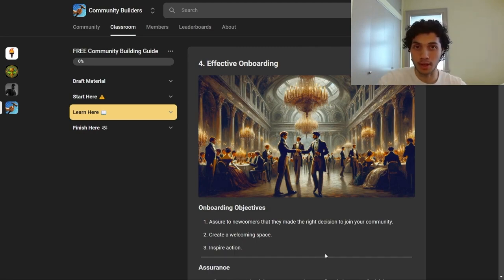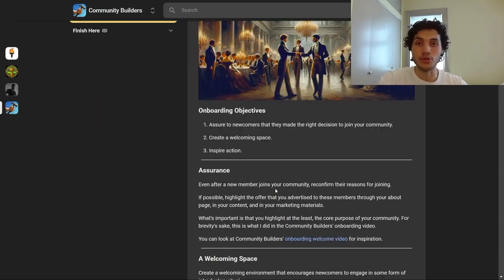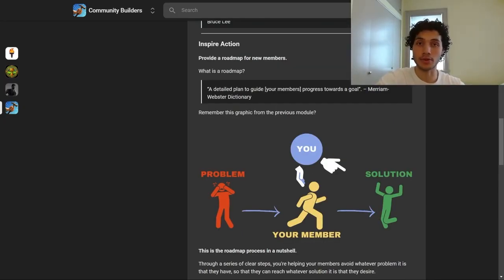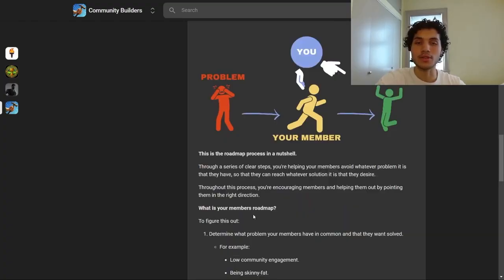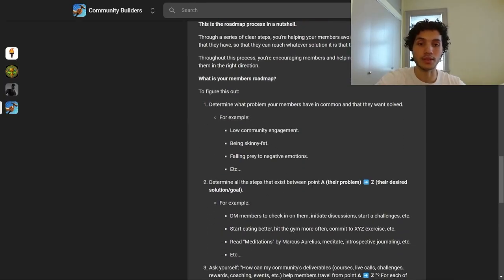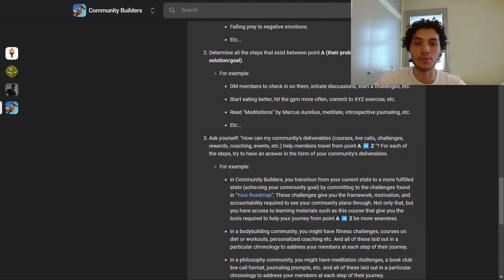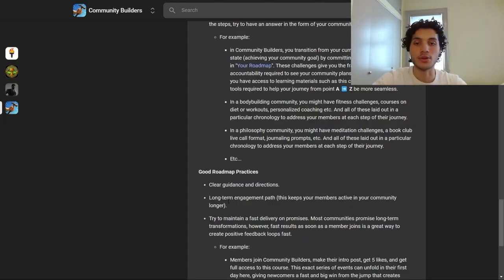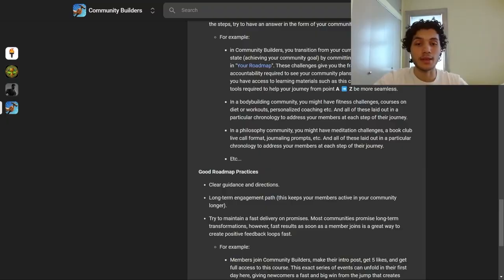How to Onboard New Members in Your Skool Group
Attention! Skool Community Owners Making $10k+ Per Month

Operating a Skool community is great until you’re spending all your precious time replying to member DMs, handling onboarding, and managing other day-to-day operations. When you’re stuck working IN the business, you lose the time to work ON the business i.e., by marketing your group so that it continues growing.

Even worse? You are strategizing your whole business in a vacuum. You’re making Skool-specific business decisions all alone, with no access to an experienced Skool expert who knows what works and what doesn’t, and who can provide an outsider’s perspective, as needed.

The Single Hire to Rule Them All:

I will be your Skool Strategist and Operator. To do this, I combine on-demand strategic advisory with operational services.

For the past 3 years, I’ve strategized, operated, and built in multiple communities for educational content creators - including Kaal Raam, whose community I helped scale to 6 figures and a Skool Games win (a competition hosted by Skool to see who the highest earning groups on the platform are).

What I handle for you:
- Bespoke Strategy: I work one-on-one with you to design custom systems and assets built around your unique Skool community offer.
- Operations: I manage onboarding, daily moderation, and admin (member DMs, refund requests, support queries, etc.)

You stay in marketing mode.
Your community keeps growing.
And your members stay happy.

*I work with a small number of clients at a time because this is a high-touch, hands-on service.
*If you’re reading this, it means that I still have a spot open for you right now.

Want your time back? Book a free Strategy Call to get started